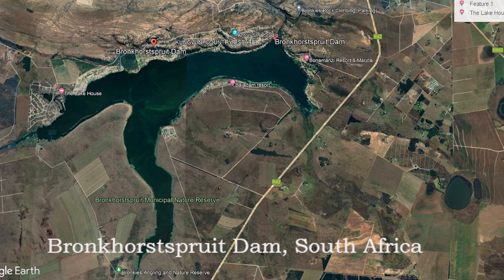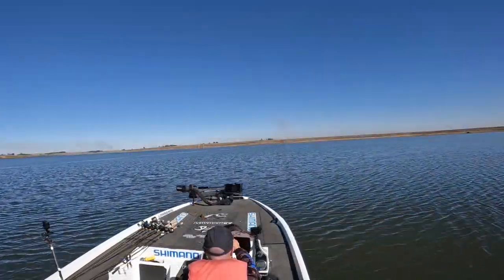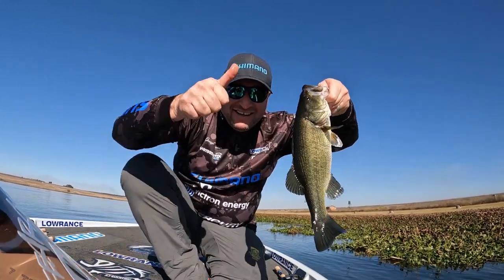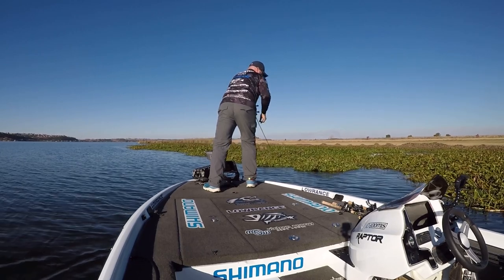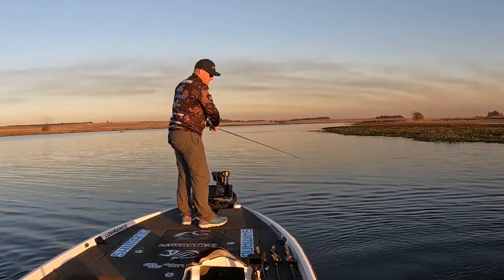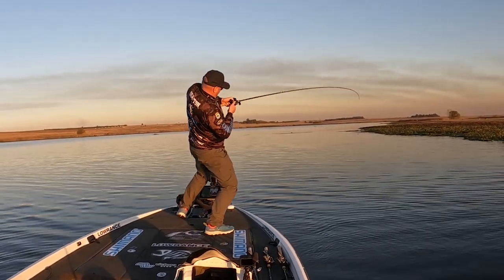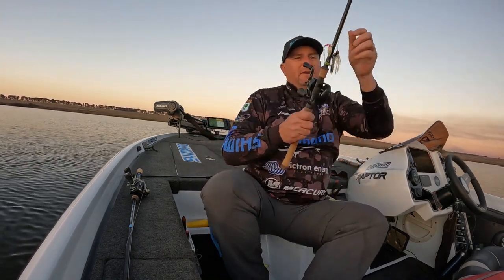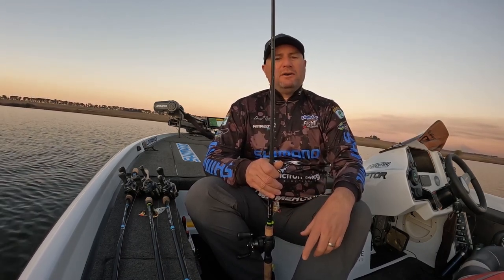WINTERTIME FISHING 101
I recently visited Bronkhorstspruit Dam during the winter. The day started out nice and fresh to say the least. Fishing was initially slow in the morning but as soon as the water temperature reached its Max, the fish were activated and started feeding. The three main lures were a Zebra Sox Custom Swim Jig, Zebra Sox Custom Spinnerbait and lastly a Rattle Trap. I located the fish feeding on the edges of the weed. Making short and precise cast i was able to put some nice fish in the boat. Hope you enjoy !